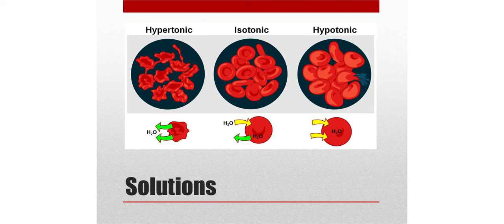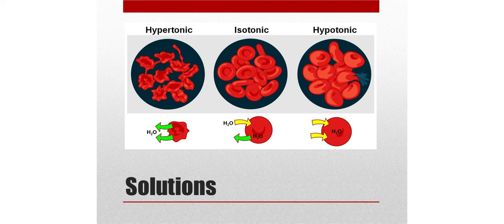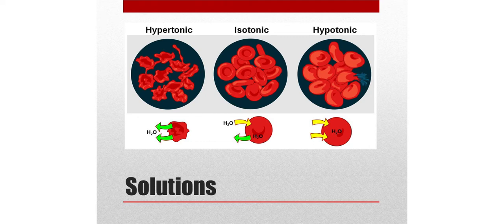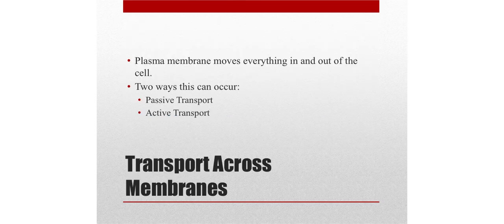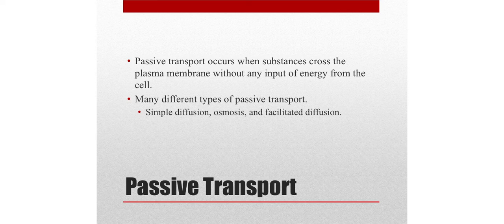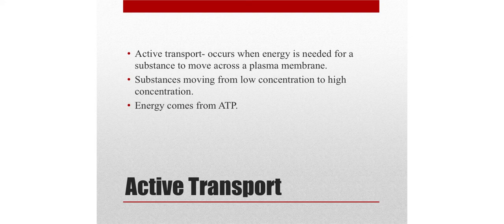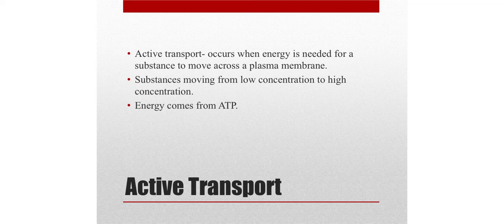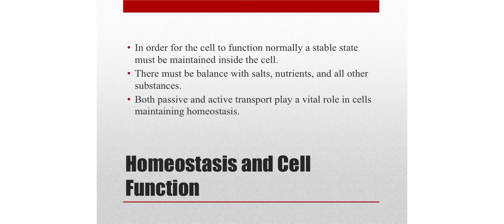Cell Transport and Homeostasis